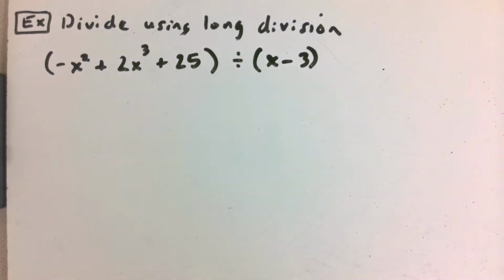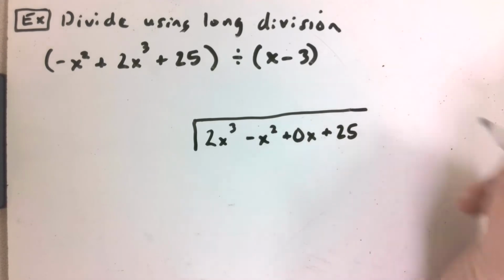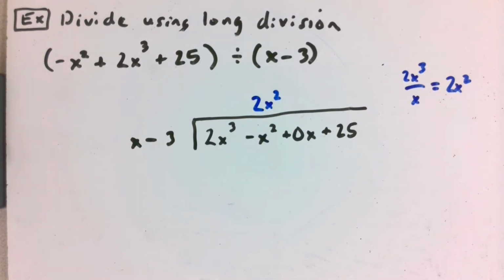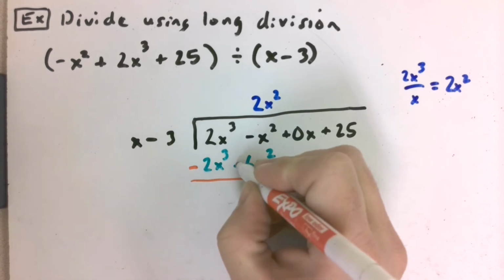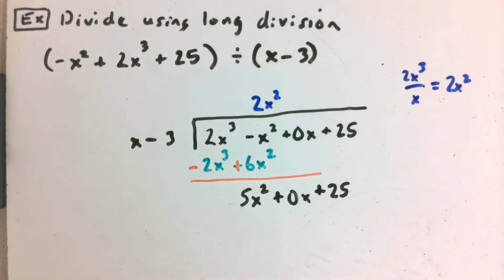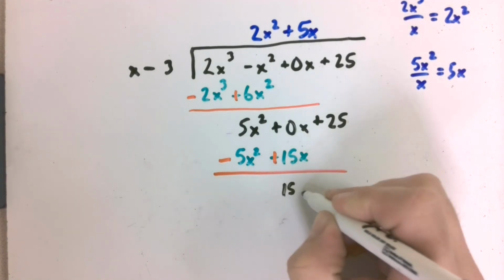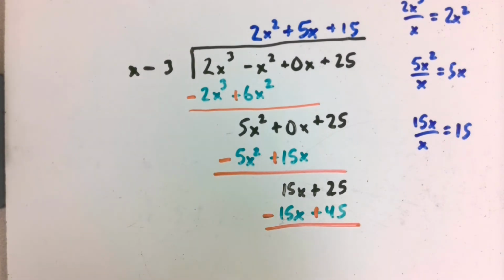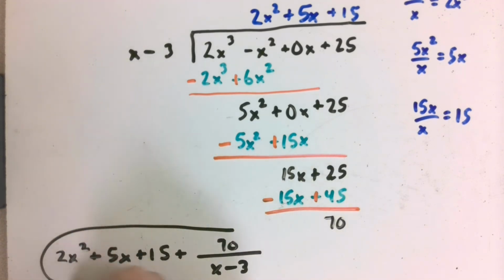A2H 6.3 Ex1b Long Division of Polynomials